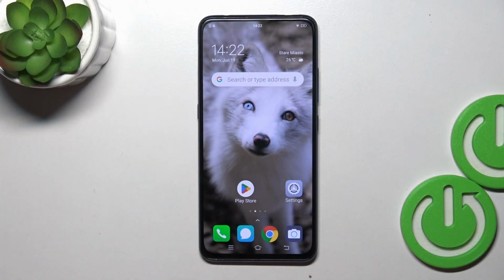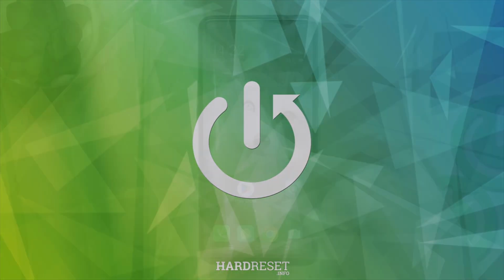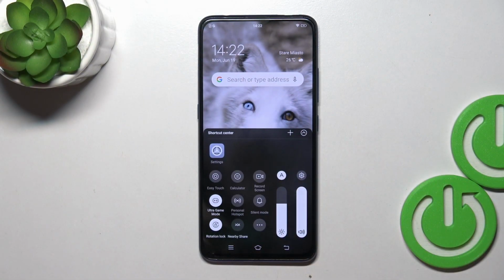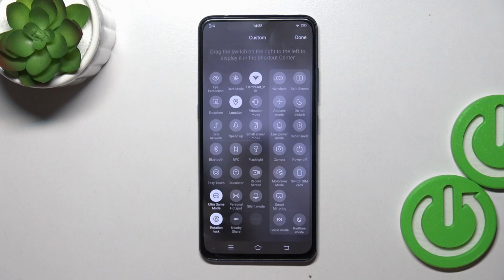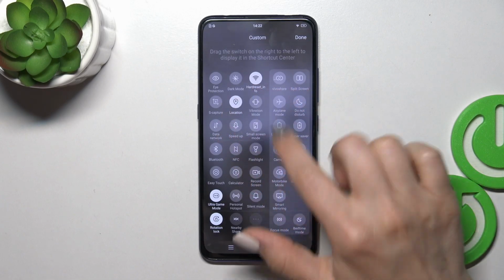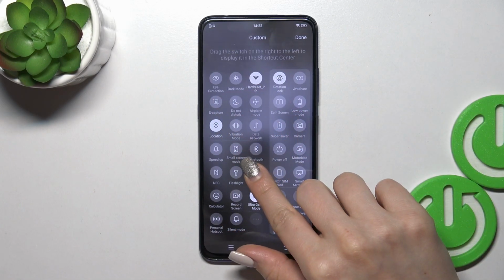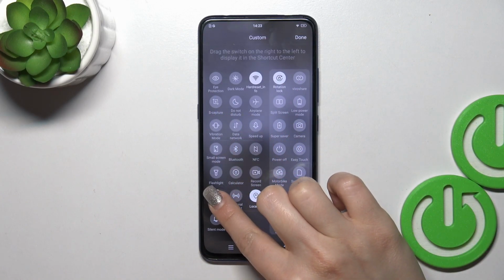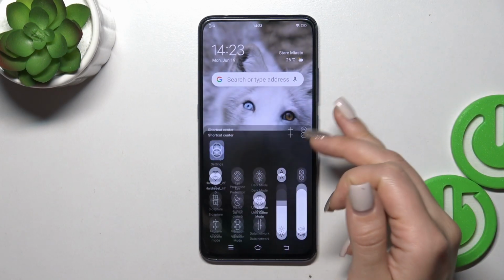How to Edit Notification Panel Shortcuts on VIVO V15 Pro? - Customize Notification Panel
In this tutorial, we will guide you on how to edit the notification panel shortcuts on your VIVO V15 Pro. You will learn how to rearrange the shortcuts according to your preferences and add or remove specific shortcuts. With these customization options, you can have quick access to the functions and apps that are most important to you. Our tutorial video will provide you with step-by-step instructions and helpful tips for customizing your notification panel shortcuts on the VIVO V15 Pro.

How to customize notification panel shortcuts on VIVO V15 Pro?
How to rearrange shortcuts on VIVO V15 Pro?
How to add shortcuts to the notification panel on VIVO V15 Pro?
How to remove shortcuts from the notification panel on VIVO V15 Pro?